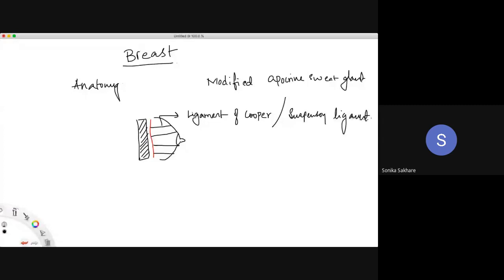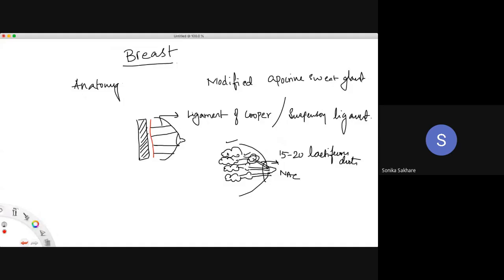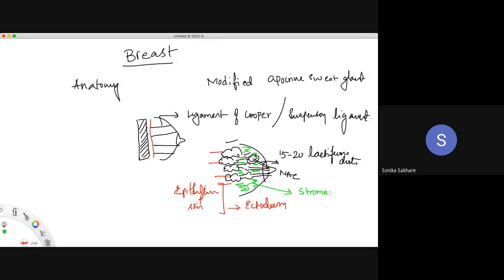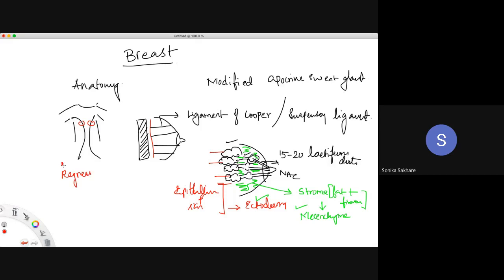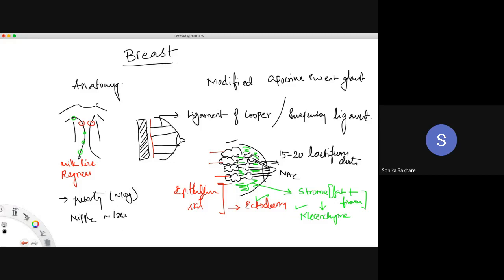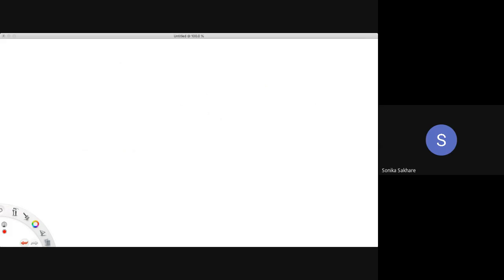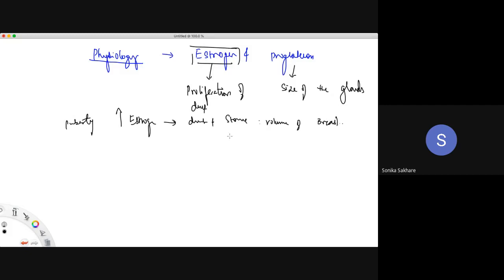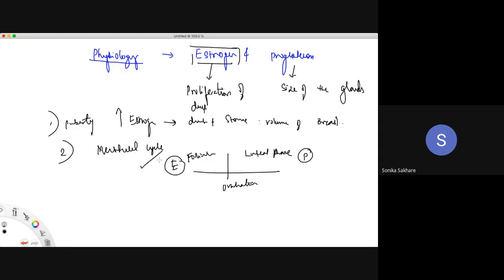Breast NEET PG